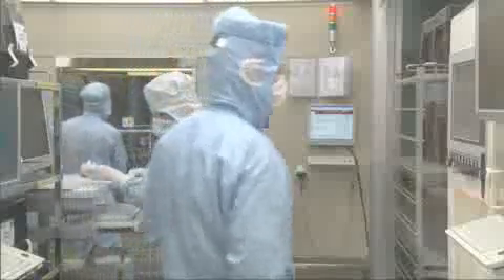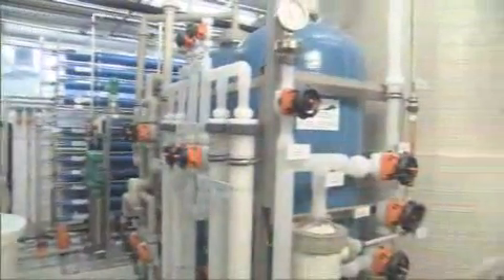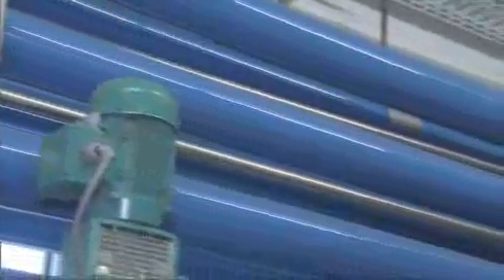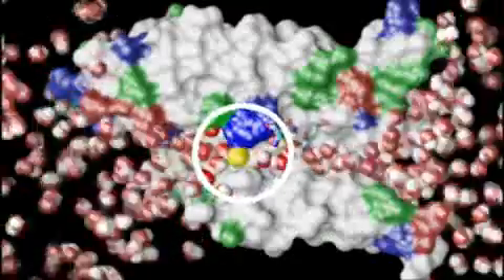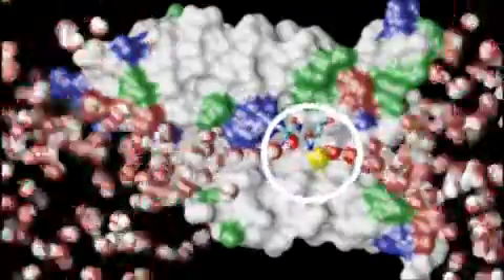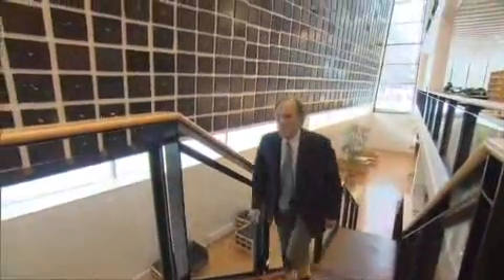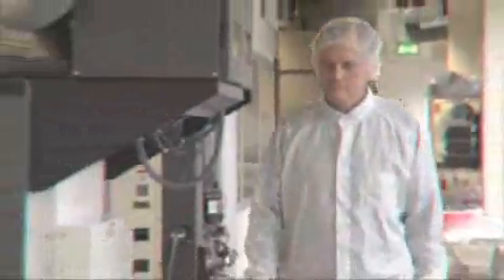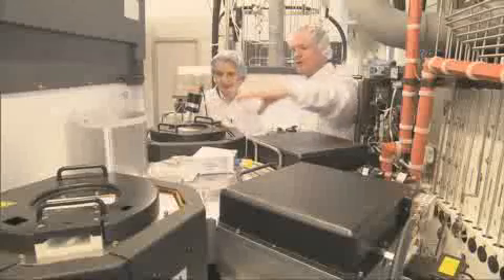How to obtain pure water through nanomembranes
Scientists of the Technical University of Denmark have developed a new filter to obtain ultra pure water which consists only of H2O molecules. All minerals, carbon compounds or gas molecules are filtered out by this special membrane. The filter could be used to recycle sewage on a space station, but the main focus is the use of ultra pure water in the fabrication of semiconductors.